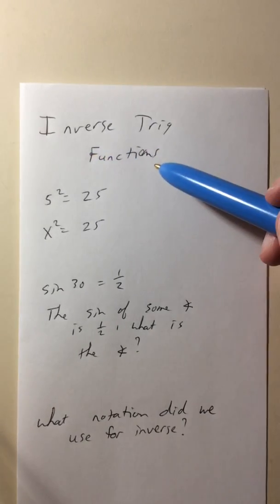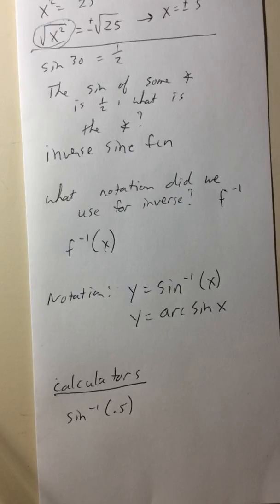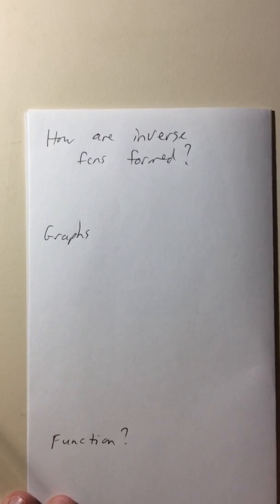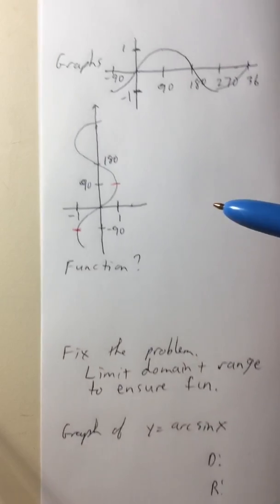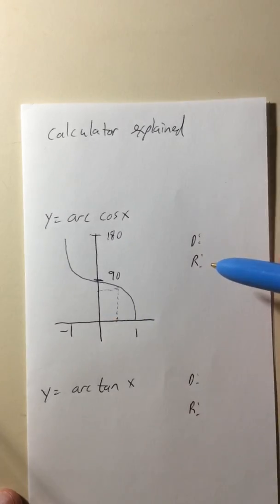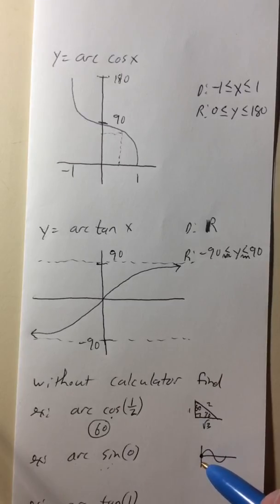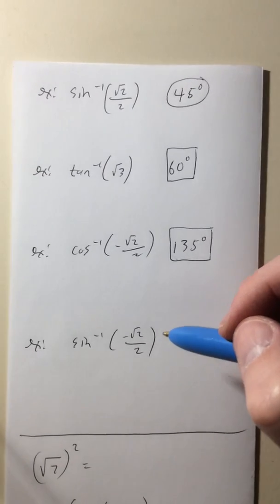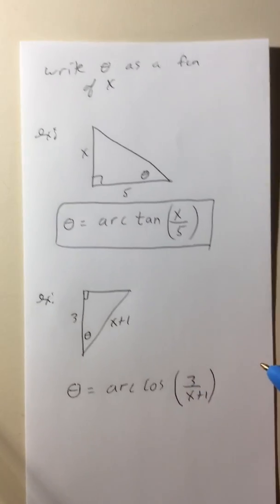Inverse trig functions part 1